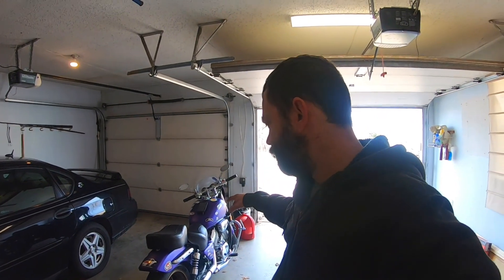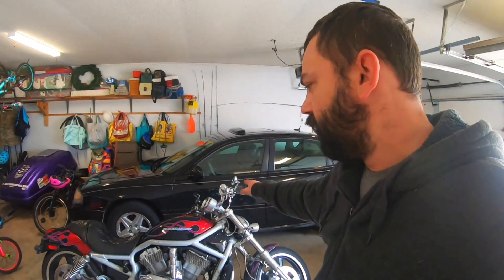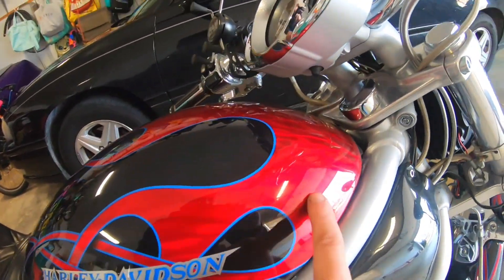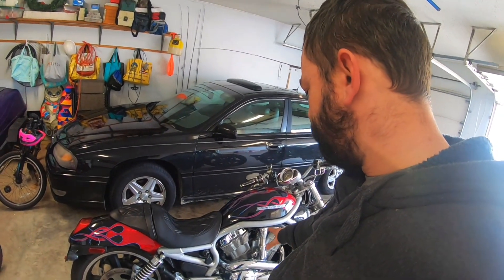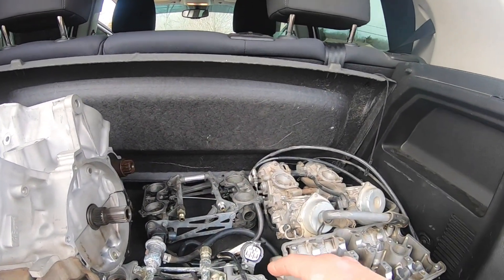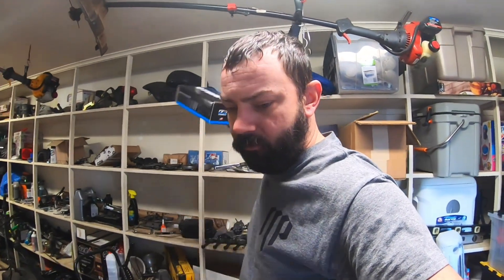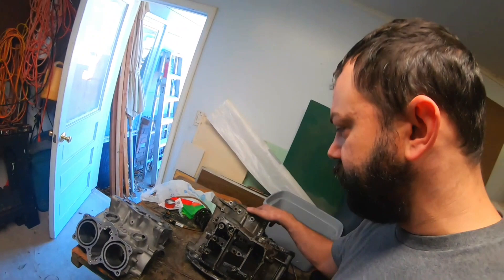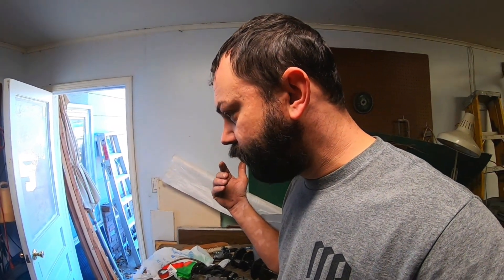EFI Swapping a Honda Magna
Gear used:
* 96 Honda Magna 750
* GoPro HERO 7 Black
* Purple Panda LAV MIC
* GoPro MIC Adapter
* GoPro HERO 7 Case
* FREEWELL GoPro ND filters